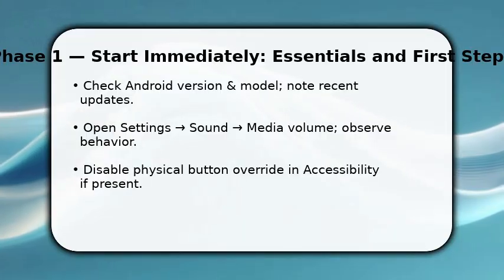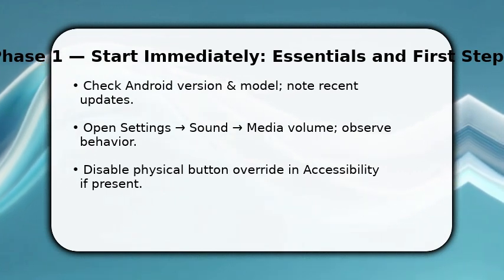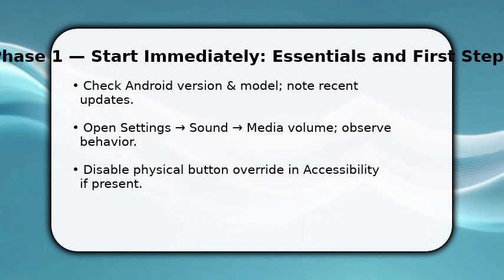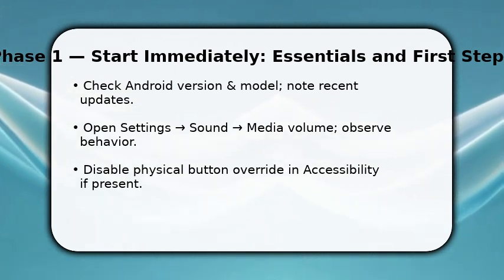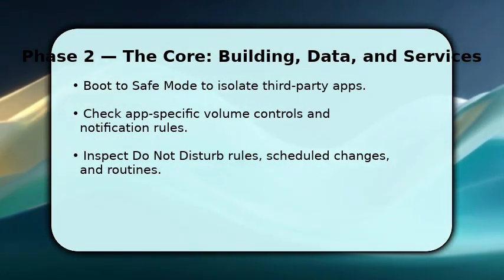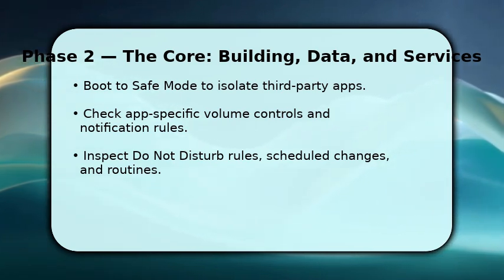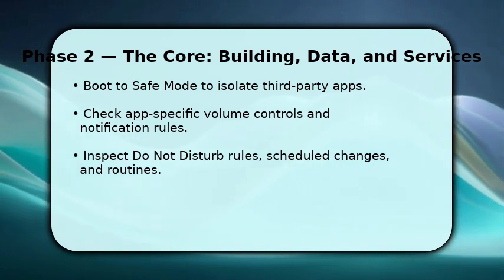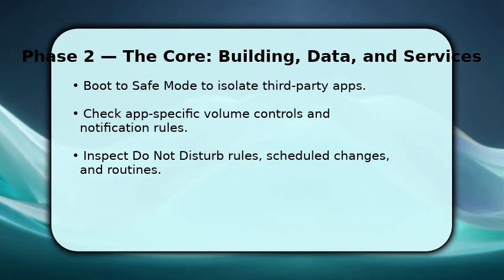How to Fix Volume Automatically Goes Up Android - Easy Guide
How to Fix Volume Automatically Goes Up Android - Easy Guide | 🔒 Surfshark VPN Deal — Stay private and secure. $1.99/mo + 3 Months Free ▸

Discover the simple steps to fix your Android device's volume issue where it automatically increases. This easy guide walks you through adjusting settings and troubleshooting common problems, ensthy with quick fixes for a smoother audio experience.

fix automatic increase in volume, Android sound problem solution,